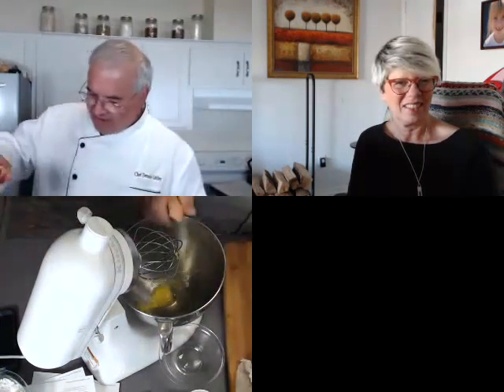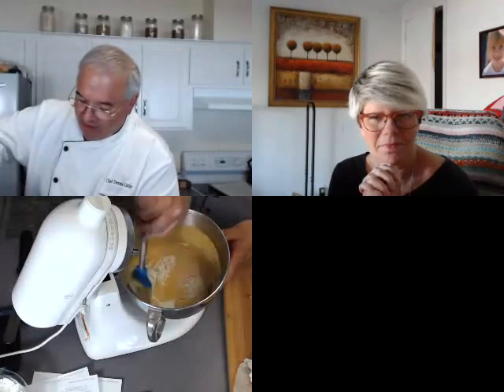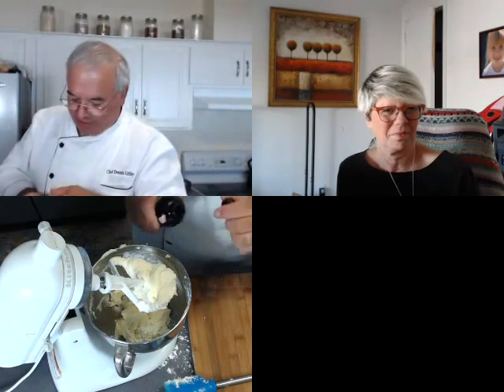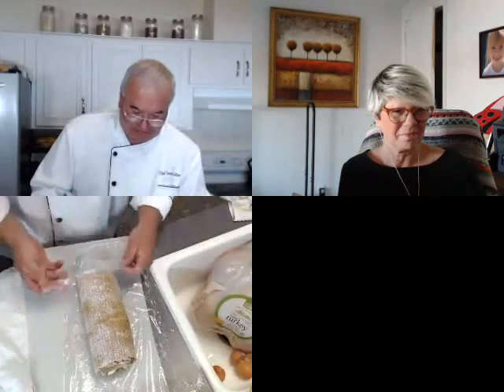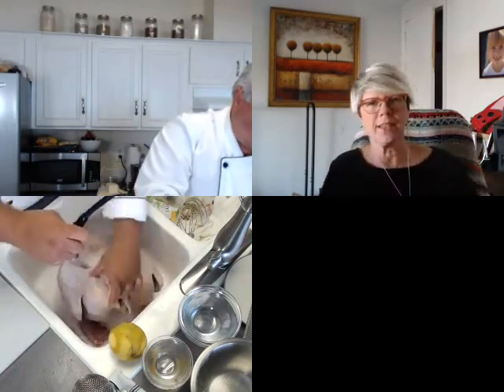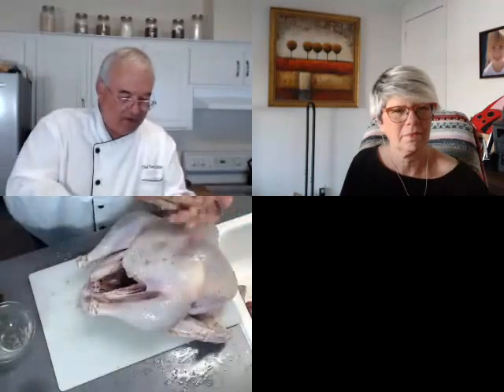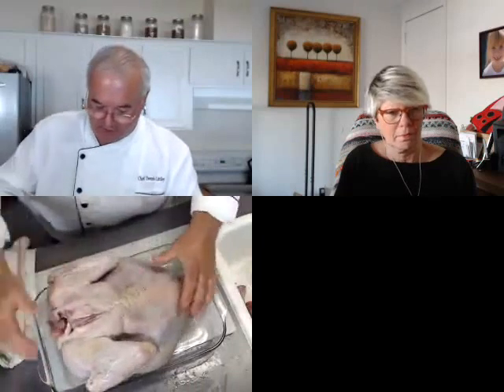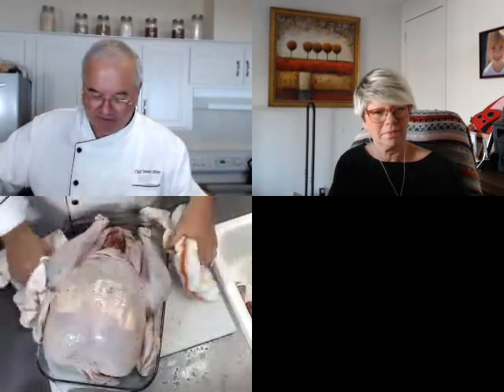How to make a Classic Pumpkin Roll & How to Brine a Turkey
watch as I make a classic Pumpkin Roll, Gluten Free and using the exact same recipe with all purpose flour.